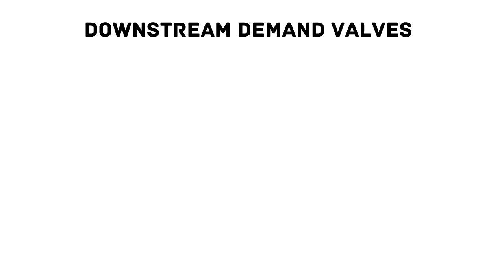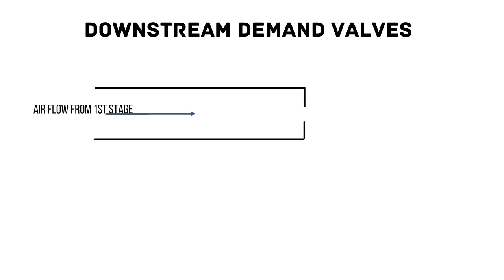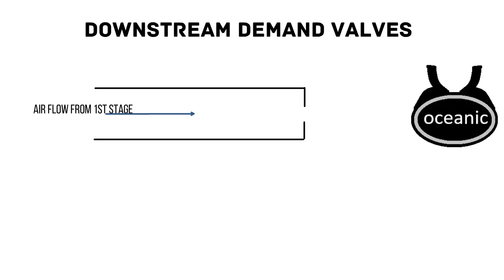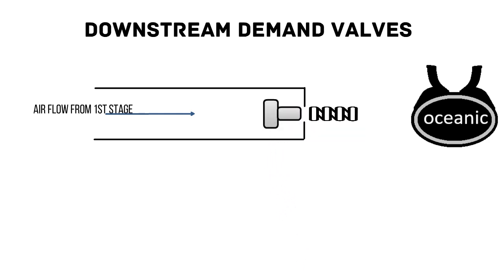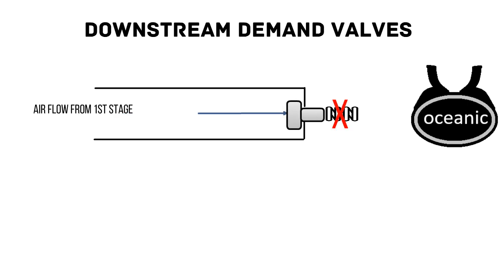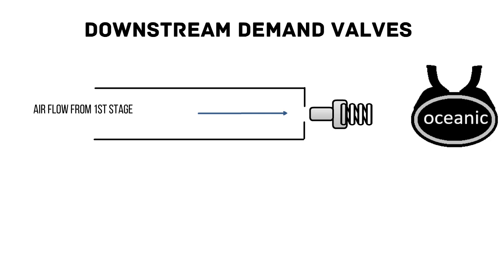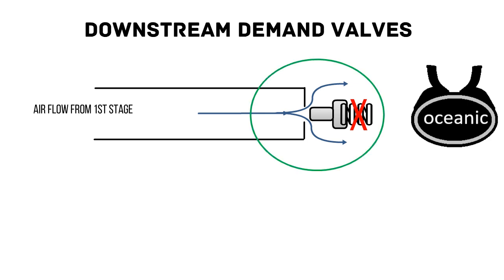Downstream Valves Explained Visually — PADI Regulator Second Stages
A short visual walkthrough of exactly why the downstream valve design
makes a scuba regulator failsafe — and what would happen if the valve
opened upstream instead.

Go Pro Caribbean — PADI Platinum Course Director Will Welbourn
Roatan, Honduras | 500+ instructors certified since 2008
Monthly PADI IDC courses year-round